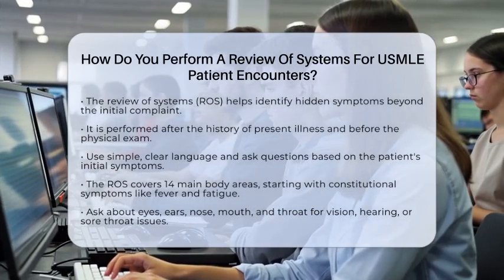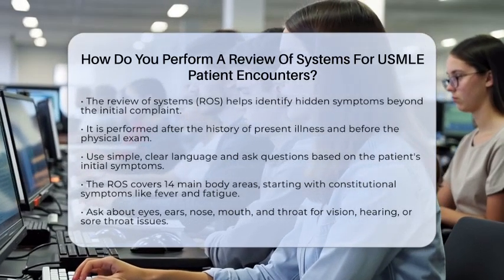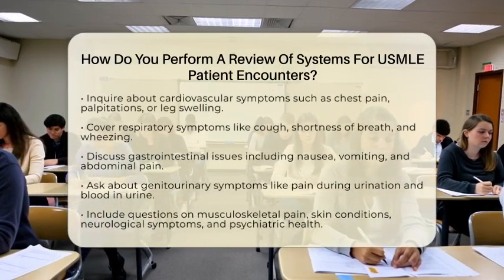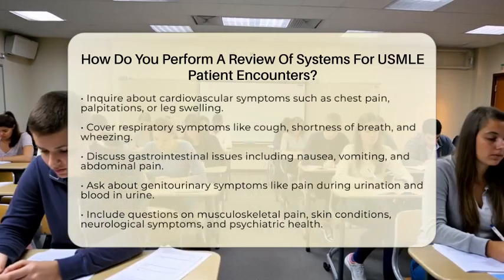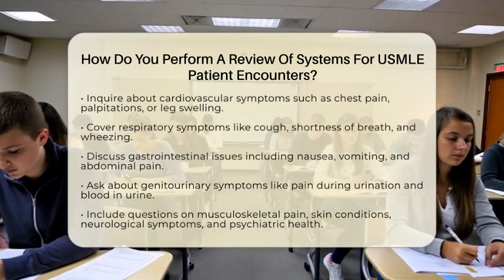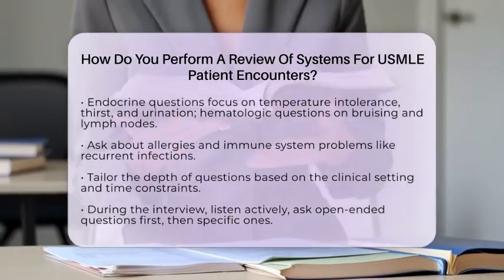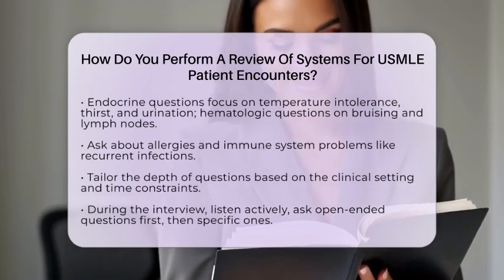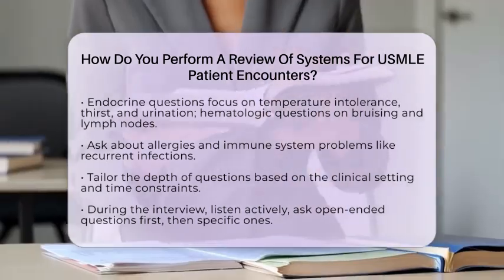How Do You Perform A Review Of Systems For USMLE Patient Encounters? - Med School Survival Guide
How Do You Perform A Review Of Systems For USMLE Patient Encounters? Are you preparing for the USMLE Step Two Clinical Skills exam and want to master the review of systems? In this video, we will guide you through the process of performing an effective review of systems during patient encounters. You'll learn how to systematically ask about symptoms across different body systems, helping you uncover important clues that may not be initially obvious. We’ll cover the key areas to focus on, including constitutional, eyes, ears, nose, mouth, throat, cardiovascular, respiratory, gastrointestinal, genitourinary, musculoskeletal, skin, neurological, psychiatric, endocrine, hematologic/lymphatic, and allergy-related questions. You’ll discover tips on how to ask clear, simple questions that are easy for patients to understand, and how to tailor your questions based on the patient's presenting complaints. We’ll also discuss the importance of listening carefully, showing empathy, and documenting findings accurately. Whether you're aiming for a high score on the exam or seeking to improve your clinical skills, mastering the review of systems is essential for building a complete picture of the patient’s health. Join us to learn practical strategies for conducting a thorough, patient-centered review that will prepare you for real-world practice and exam success.

About Us: Welcome to the Med School Survival Guide! This channel is dedicated to helping aspiring medical students navigate the challenging journey of medical school admissions and life. We cover essential topics such as medical school requirements, MCAT preparation strategies, tips for the medical school application process, insights into the residency pathway, and guidance for the USMLE. Whether you're searching for the best medical schools or seeking pre-med advice, we've got you covered. The content provided is for general informational and educational purposes only. It is not intended to substitute for professional medical advice, diagnosis, or treatment. Never disregard professional medical advice or delay seeking it because of something you have seen in this content. Never rely on this information in place of consulting with qualified healthcare professionals. The creators and distributors of this content are not responsible for any adverse effects or consequences resulting from the use of any suggestions, preparations, or procedures described in this material. Always consult with your healthcare provider before starting any new health-related practice or program.